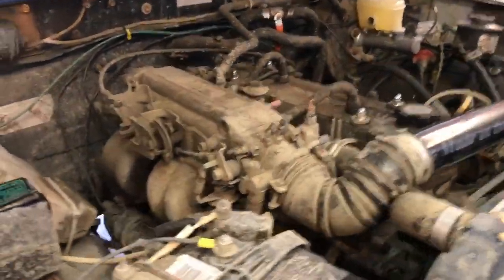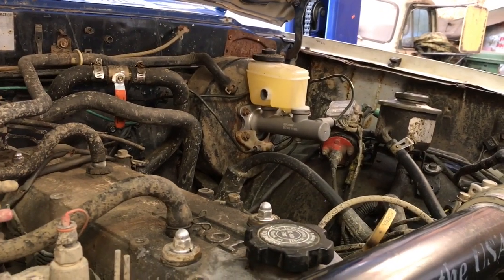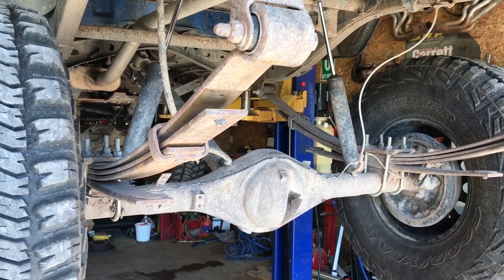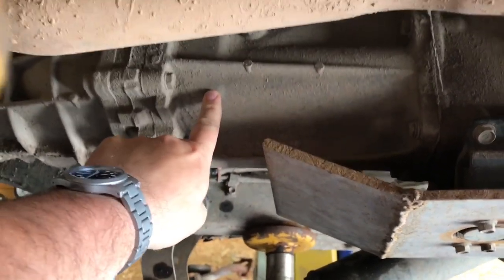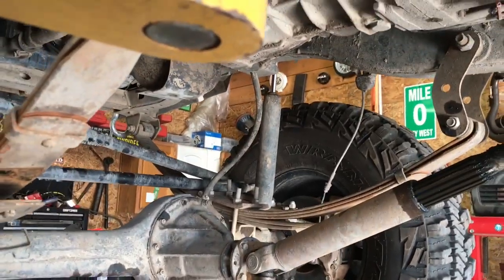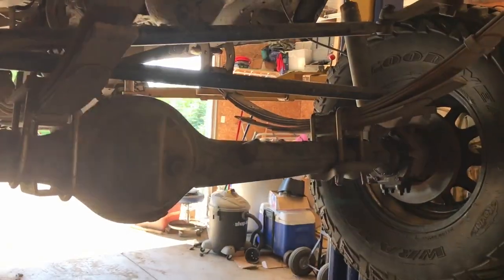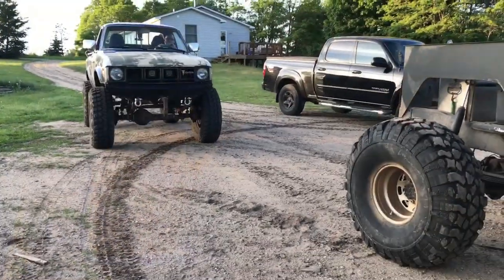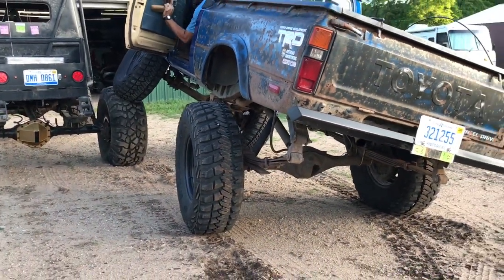Toyota 1st generation 4x4 (1983 Toyota truck)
Oh what a feeling, Toyota! Review of good friends custom built off road machine. Lots of hard work and time built this affordable wheeling yota. Sorry for the audio glitch (working on getting better stuff).

List:
1983 Toyota Hilux
1979 box, front clip, and doors
1987 4Runner 22re 5spd and complete wiring harness
1987 4Runner rear springs used in front with boomerang shackles to clear body mount. 63" Chevy springs in back with double shackle set up.
Dual stock 23 spline transfer cases held up by home made 3/8" steel crossmember.
Trail gear extra travel front driveshaft. Both driveshafts made with 1/4" wall steel tube.
Trail gear crossover steering.
5:29 axle gears with welded diffs.
Home built bumpers front and rear. 1" body lift. 37" Goodyear MTR tires. 95 4Runner v6 ifs front hub and brake upgrade, along with matching master cylinder.
Engine builder torquer camshaft.
Centerforce dual friction clutch.
Electric fan
16ga bed mounted fuel cell and external pump
Honda delsol bucket seats and ammo can center console. 87 4Runner tilt column. Aftermarket steering wheel.